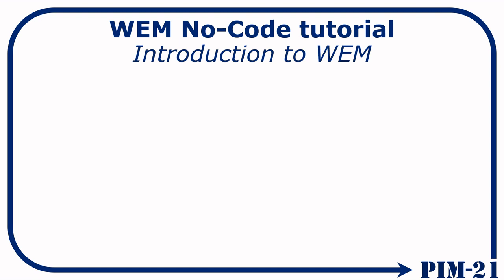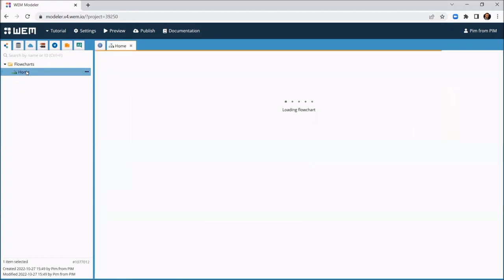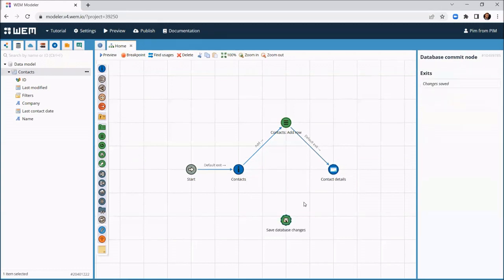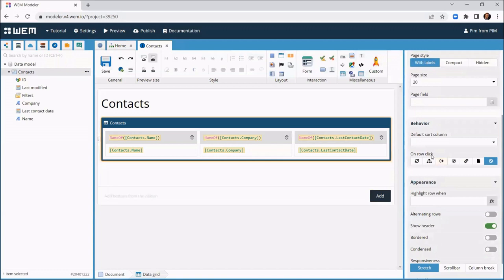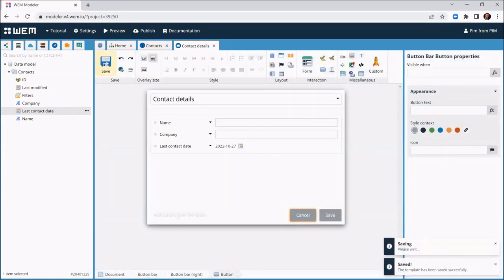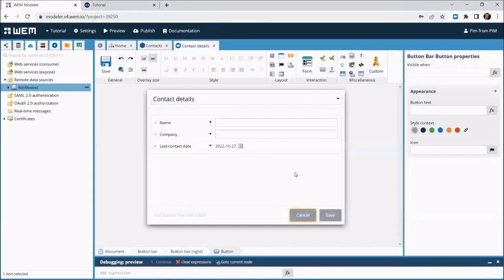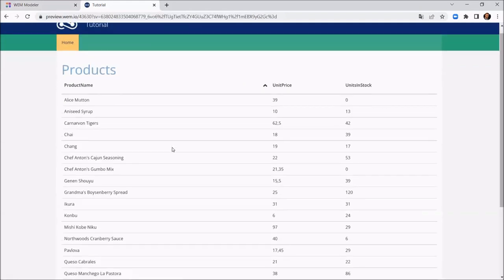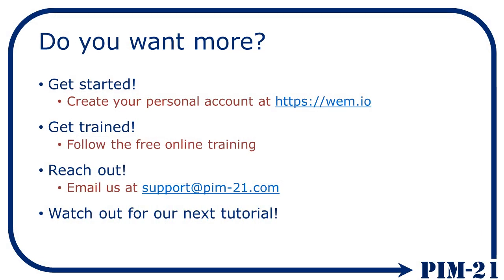WEM No Code tutorial 1 - Introduction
This tutorial shows how use WEM No-Code to build a simple CRM-application, integrate it with an ERP-system, and finish it with graphically representing data.

The tutorial shows how easy it is to build a full-fledged business application in just 6 minutes. Almost anyone can do this. WEM No-Code allows for 10x faster application development without the need for in-depth IT-knowledge!